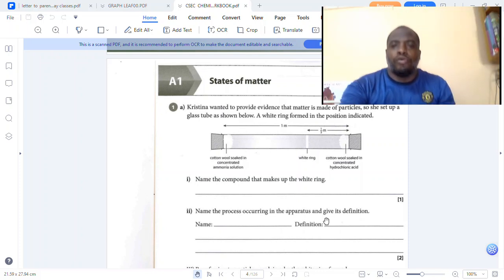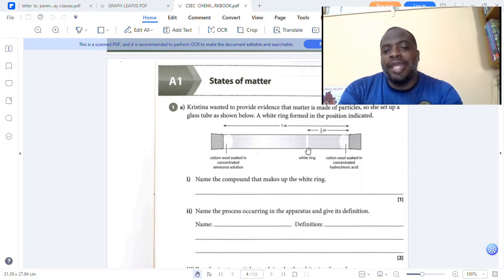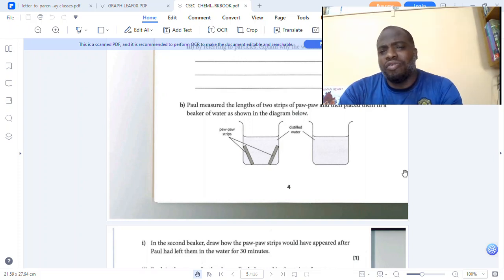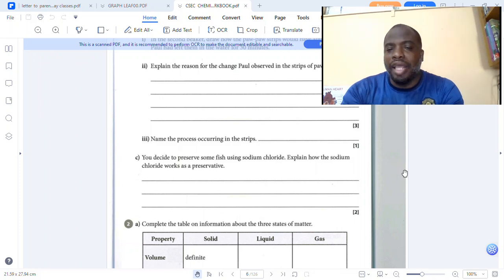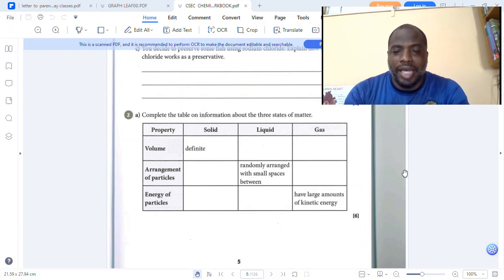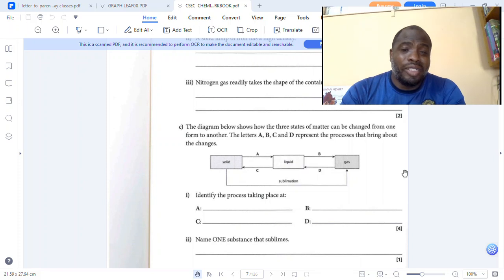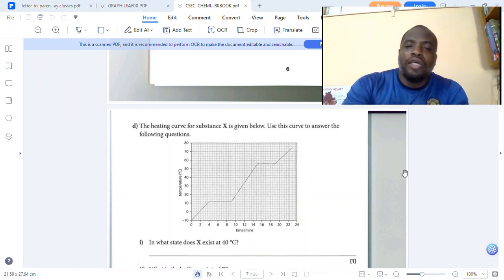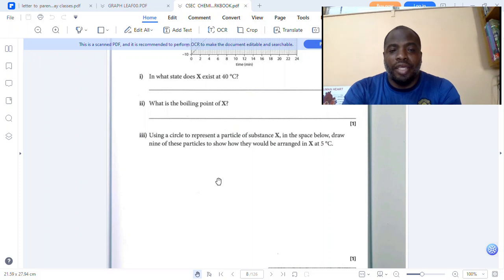States of Matter Revision- CSEC Chemistry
Providing information to CSEC Chemistry Students about the Particulate Theory of matter , Changing states of matter , Evidence that supports the particulate theory properties of matter and heating and cooling curve.